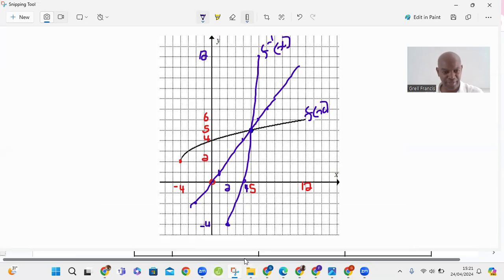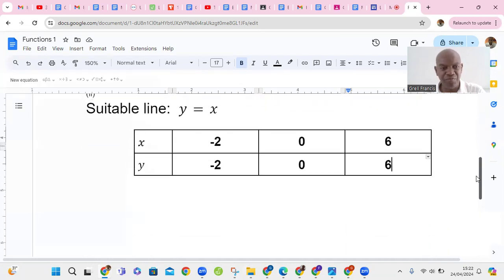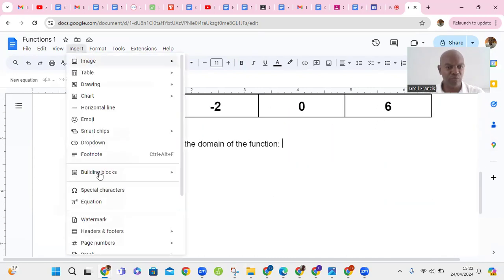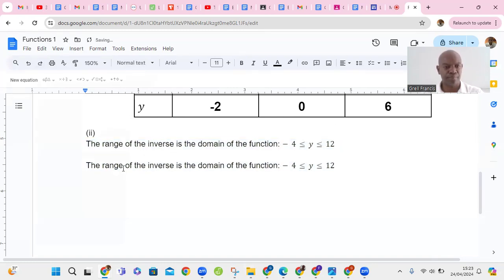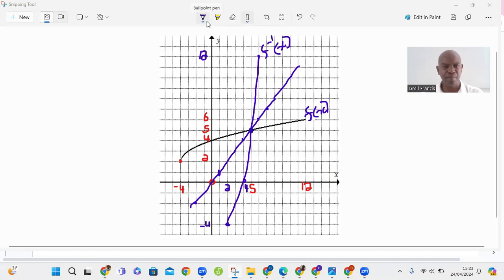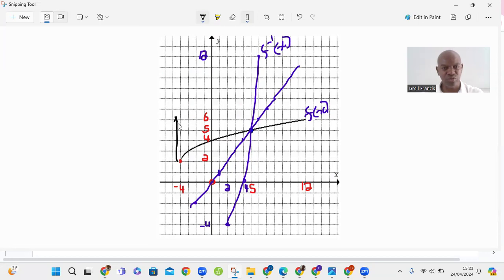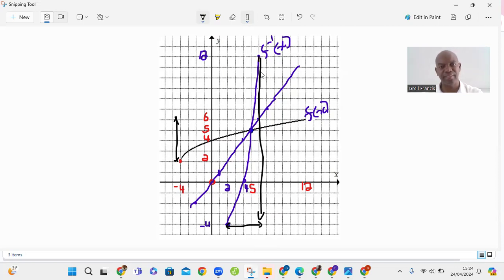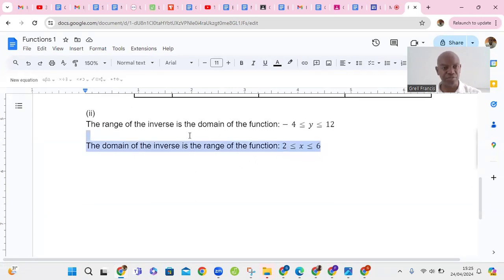Domain and Range of Function and Inverse